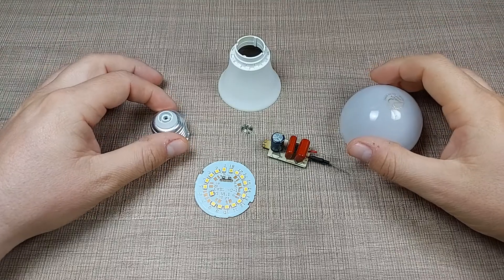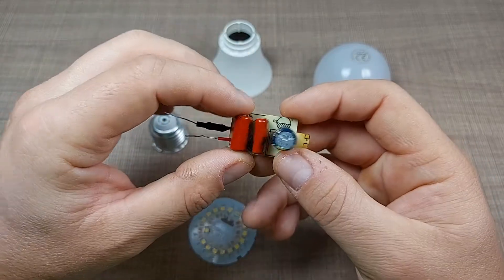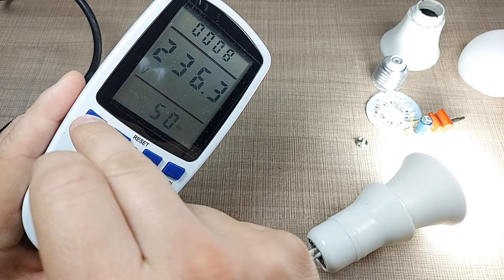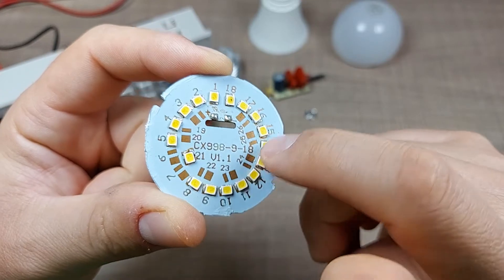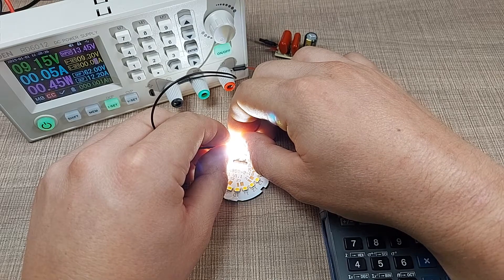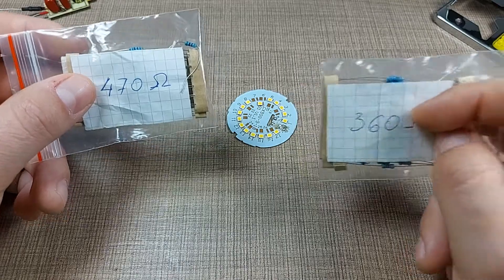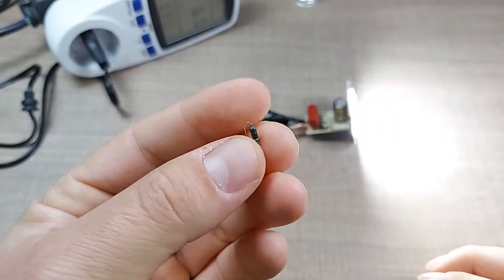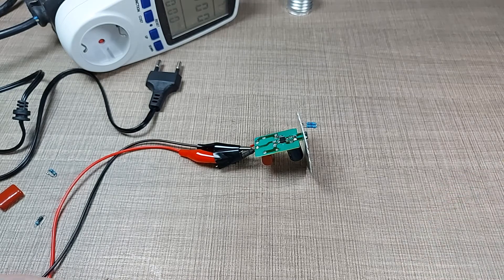Post-mortem analysis/repair of dead LED bulb with capacitive dropper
In this video, I'm analyzing a dead LED lamp to identify the fault and possibly fix it. During the analysis, I'm explaining the construction of the bulb, as well as the principle of operation of a capacitive dropper.

In the end, I make few modifications to the lamp so the lamp is back in operation and I can use the model once again for a future project.

Once fixed, the LED bulb can also be re-assembled and used as a lamp as well.

Tools and materials used in the video:
10W LED Bulb
JCD 8898 Soldering station
Riden RD6012 Power Supply
Multipurpose screwdriver pen

Post-mortem analysis/repair of a dead LED bulb with capacitive dropper